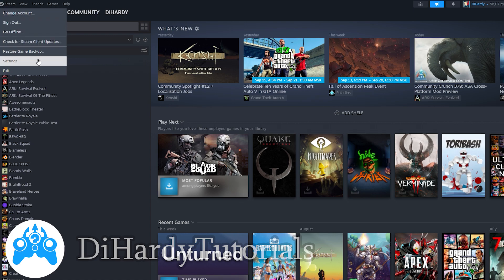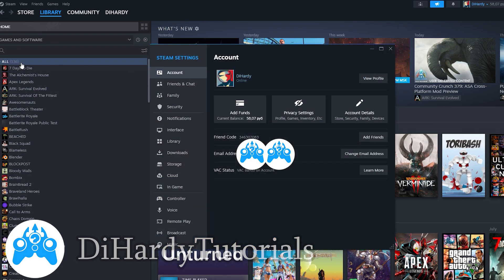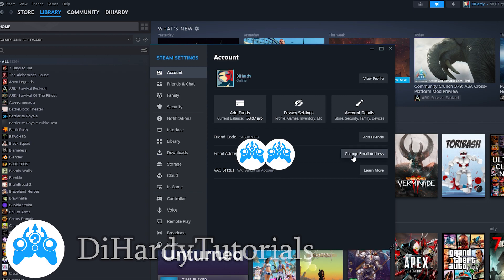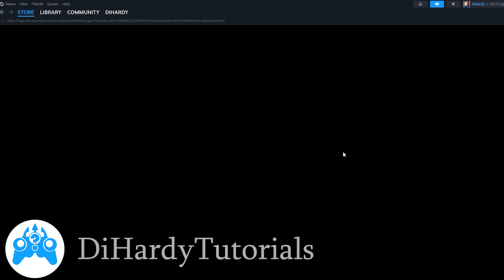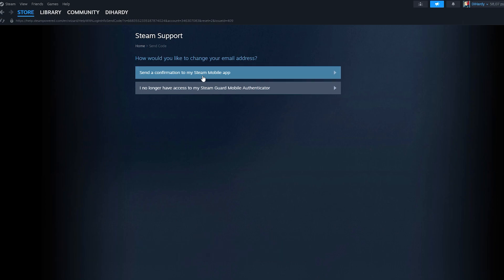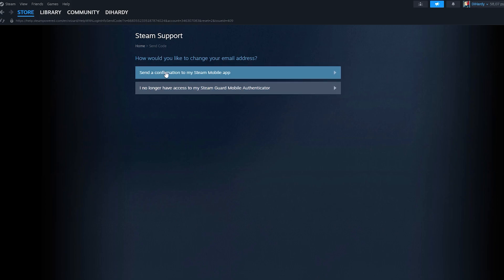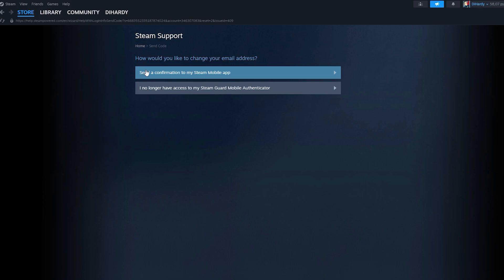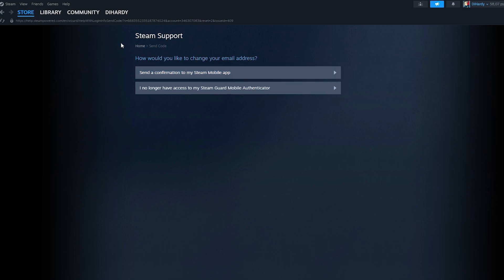How To Change Email On Steam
Howdy, hardics! I'm going to show you how to change email on steam.
I really like this lyrics in the end of the video 🤍
Track: "This Is War", NEFFEX